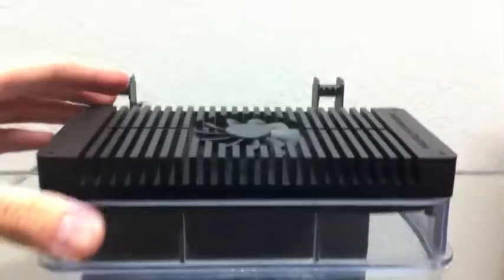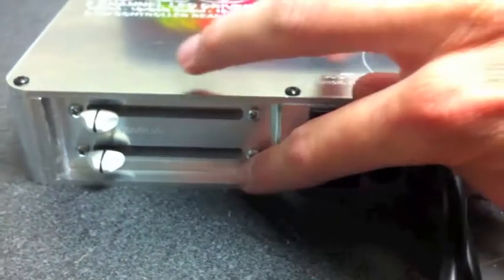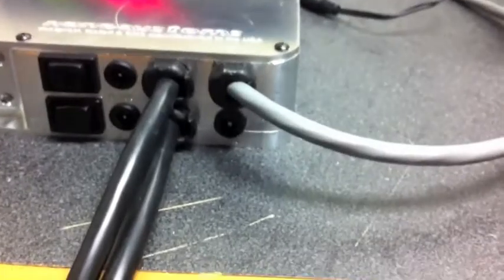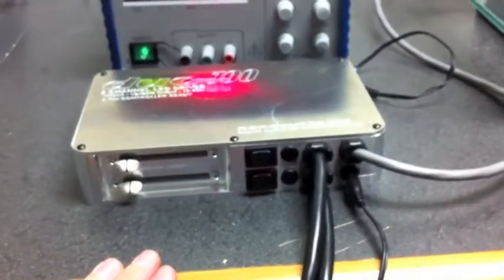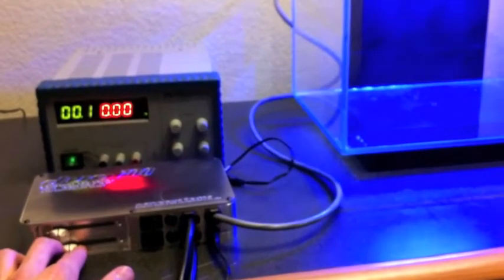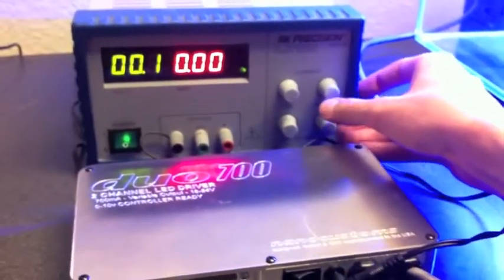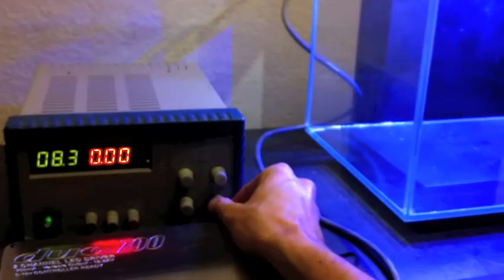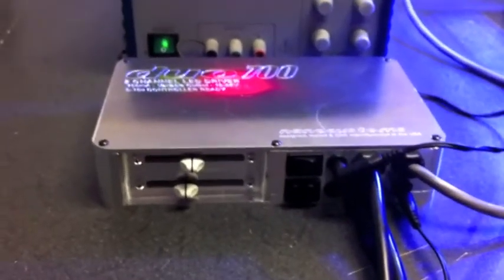Nanocustoms LED Dimmable Driver Enclosure Pt2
New CNC milled aluminum LED driver enclosure box with dimmer controls